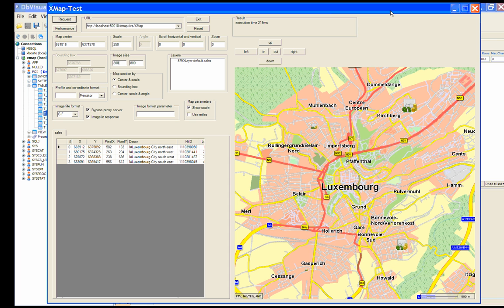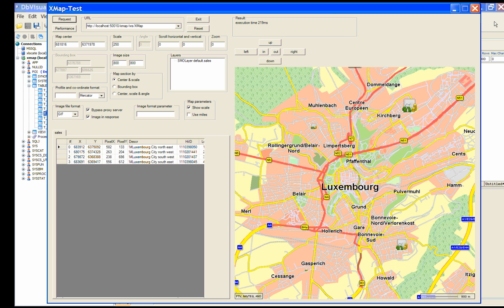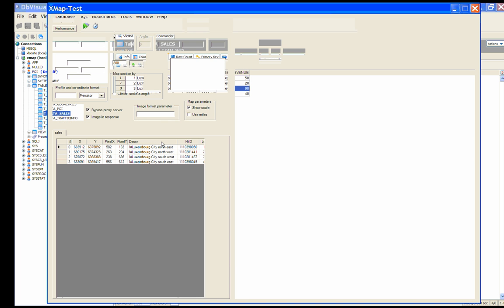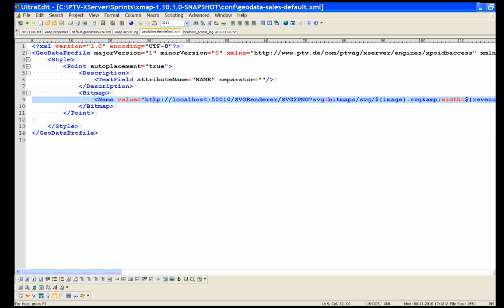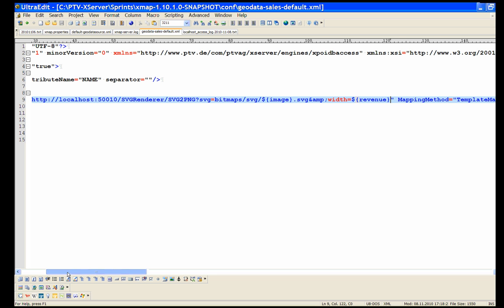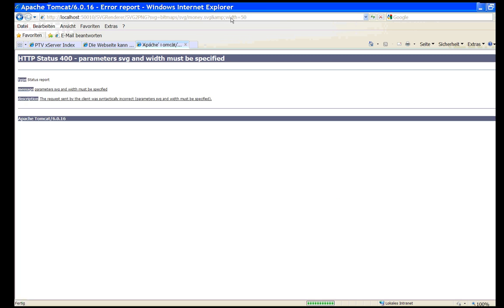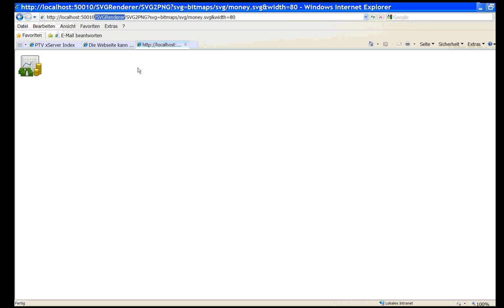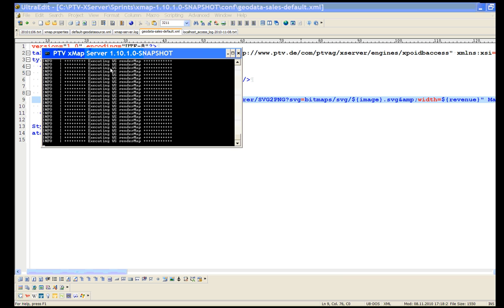2010-11-08 SMO with ScaleableVectorGraphics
This video demonstrates the purpose of the so-called SMO layer. SMO = Scaleable map objects.